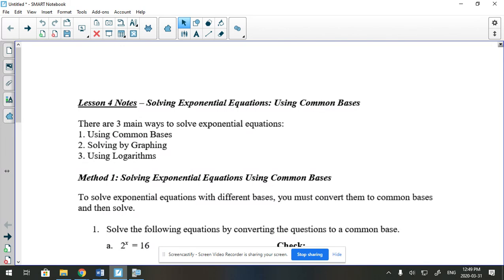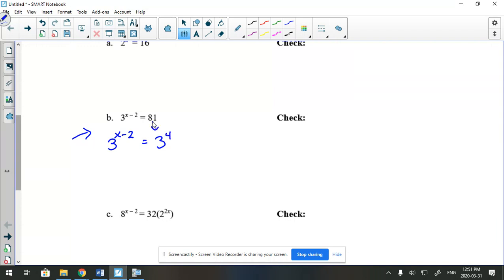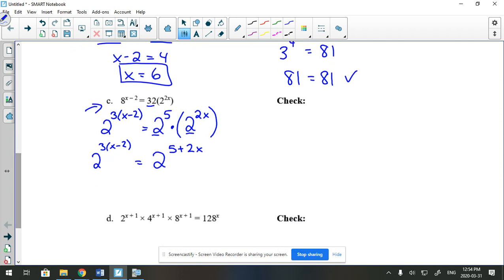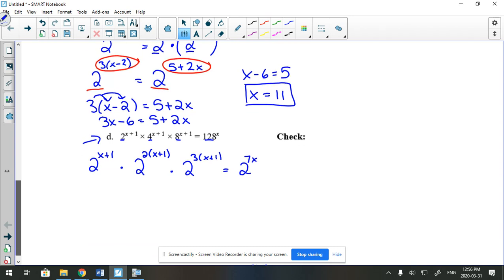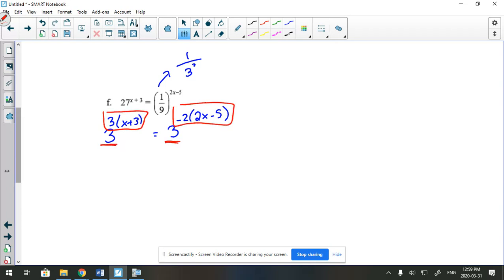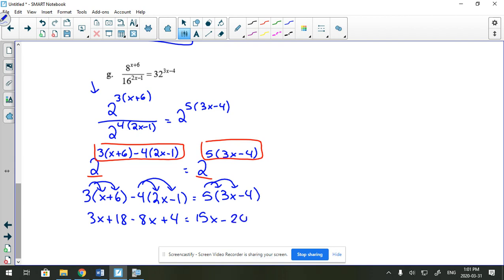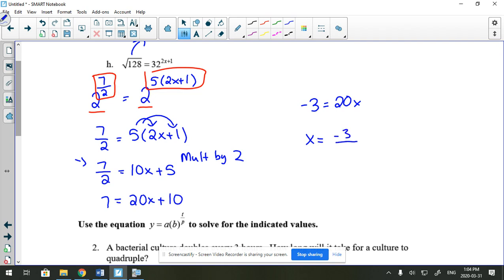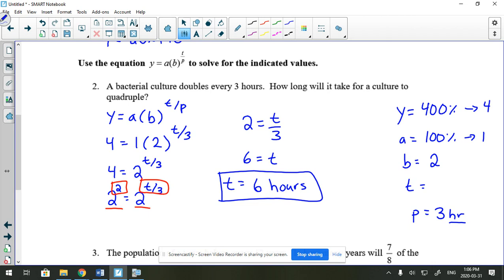Math 30-2 Exponential Functions Lesson 4